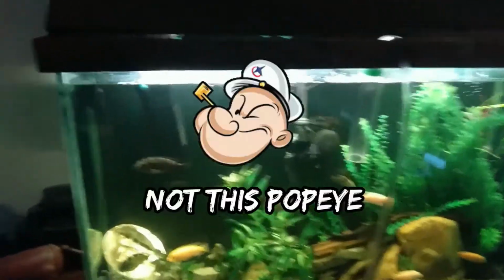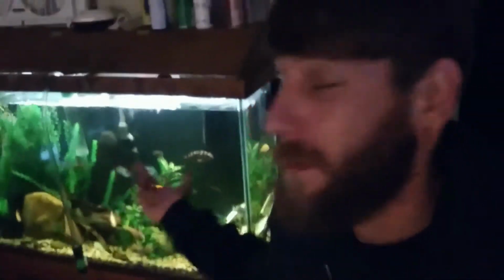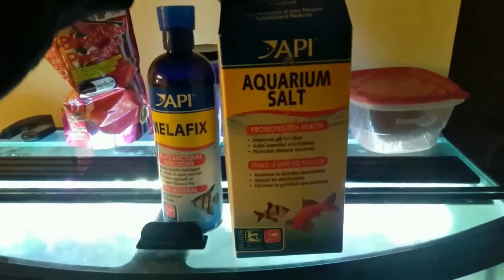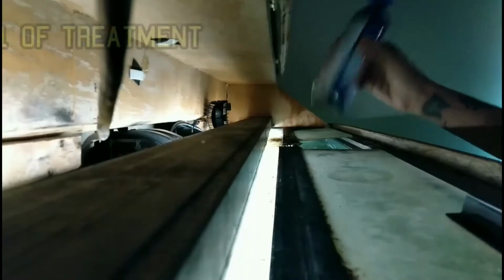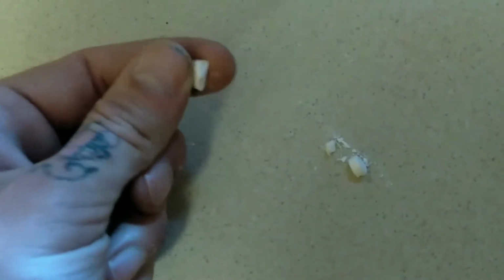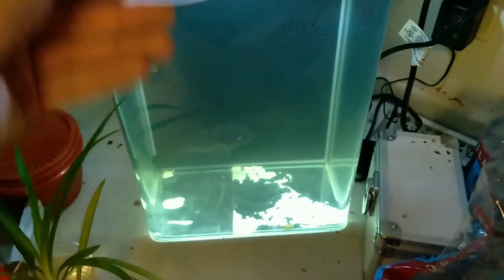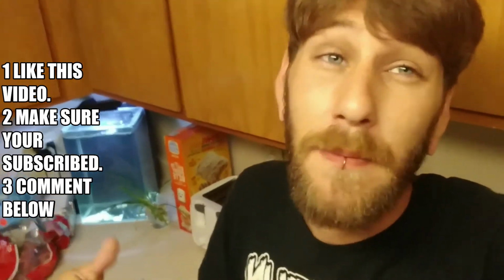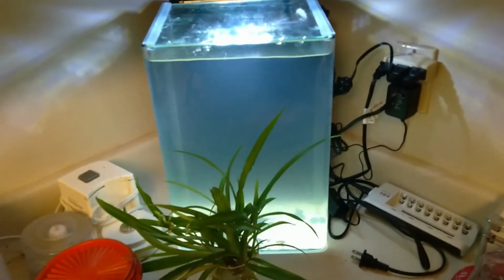How To Treat Popeye With Melafix and With Metronidazole (antibiotics)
How to Treat fish with melafix and metronidazole to cure Popeye.
TAP that
To see what's on T.A.P.